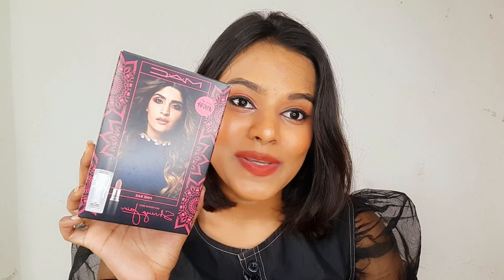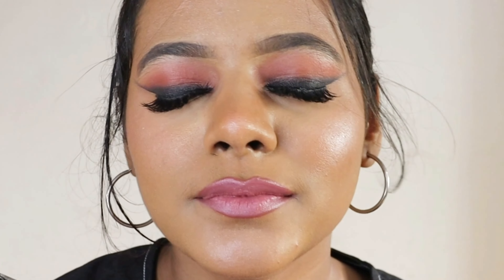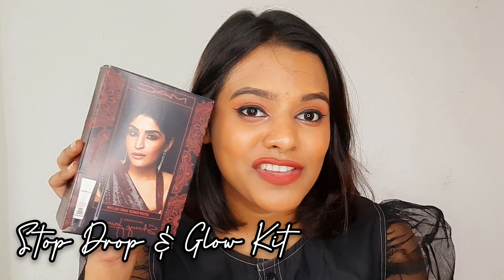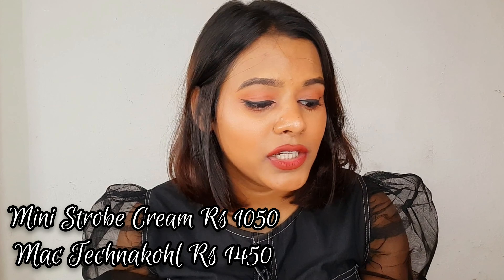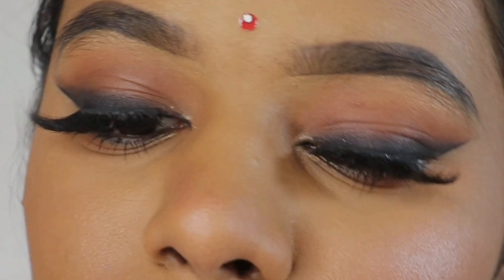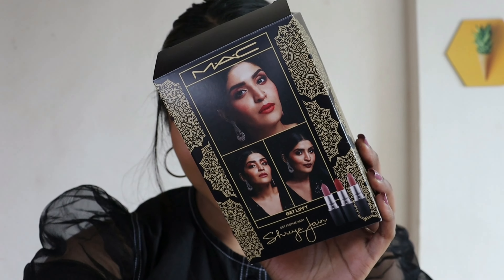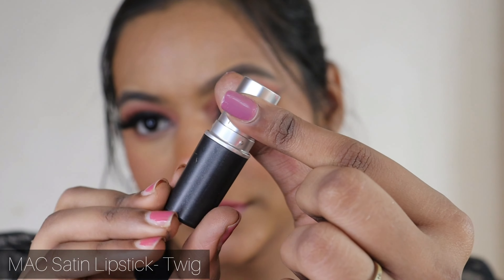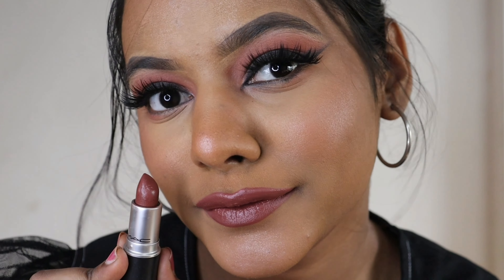Swatching & Reviewing MAC X Shreya Jain Festive Kits | Upto 44% off?? is it worth it?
Swatching & Reviewing MAC X Shreya Jain Festive Kits | Upto 44% off

MAC X Shreya Jain Festive Kit - Get Lippy, Stop Drop and Glow & Pink Bae